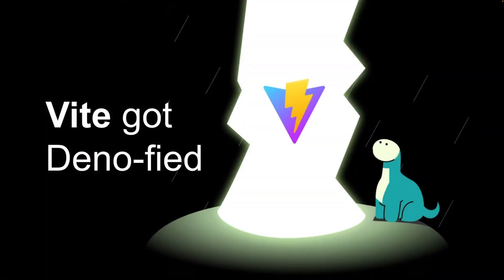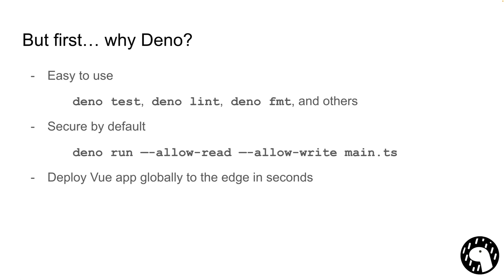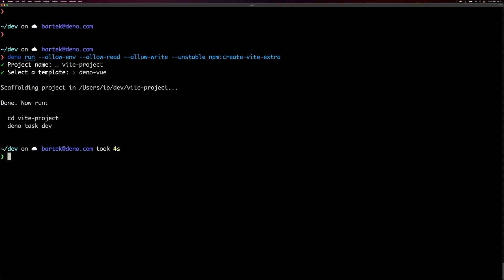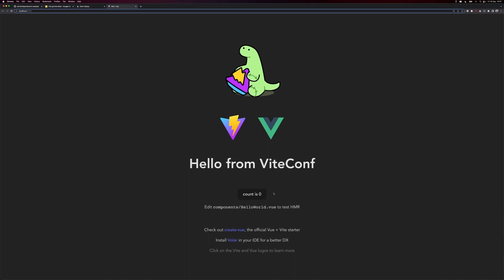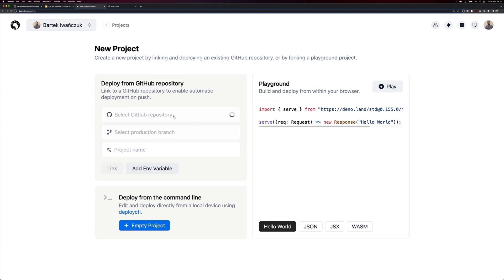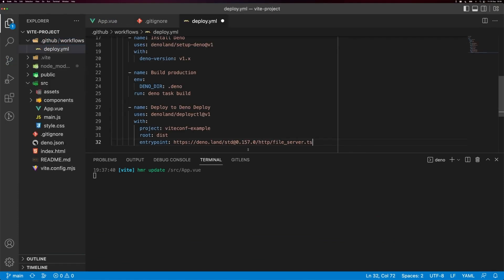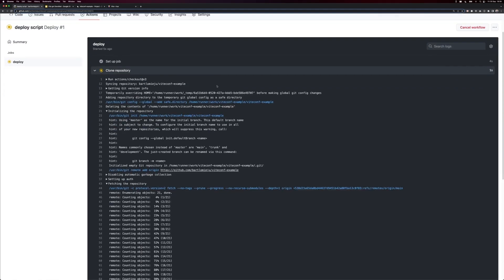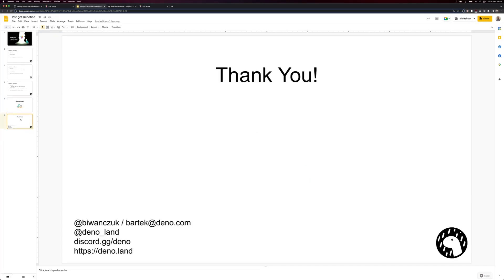Deno + Vite, Bartek Iwańczuk, ViteConf 2022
This quick talk presents that running Vite natively in Deno is now supported and shows how easy it is to deploy a Vue app built with Vite globally, to the edge, in a minute using Deno Deploy.